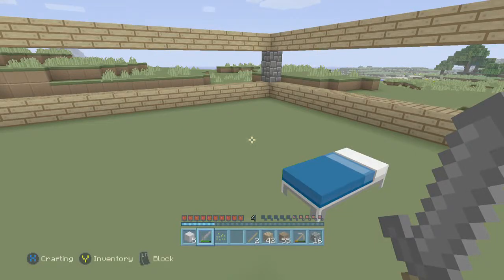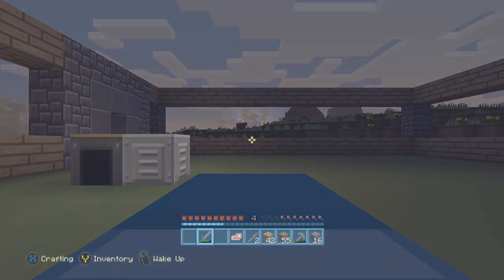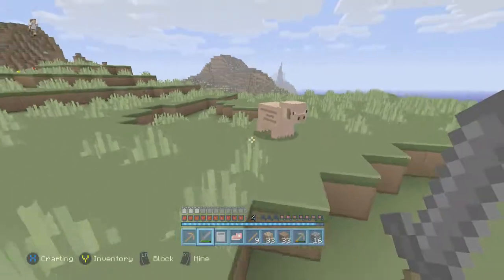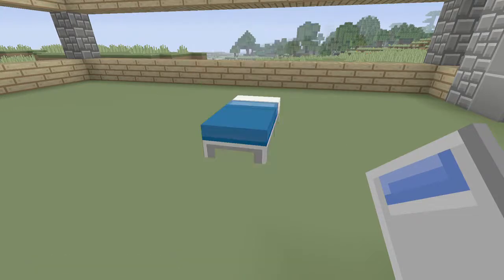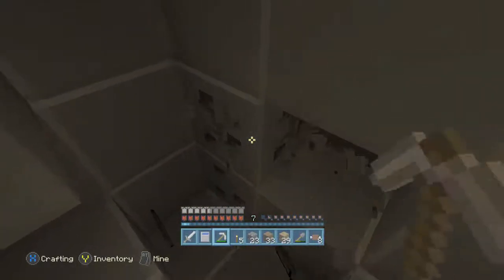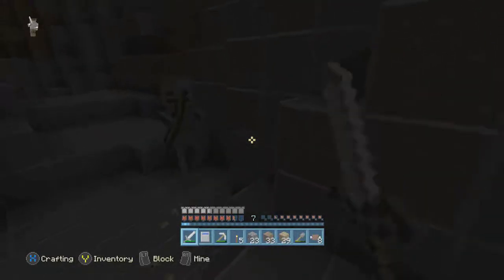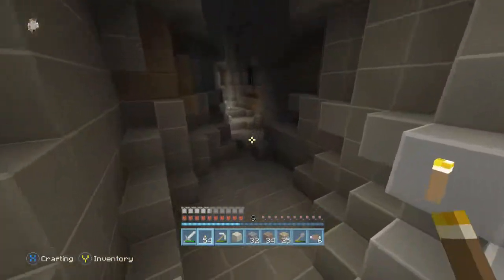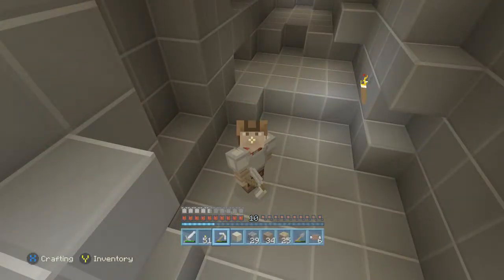Minecraft Xbox One Survival: FREE FALLING (2)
- Apply For a Fullscr